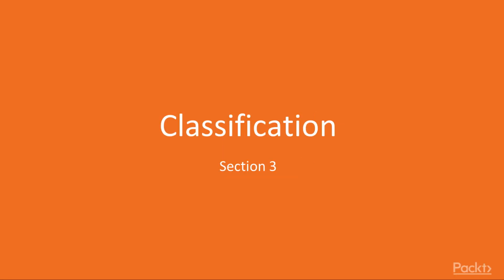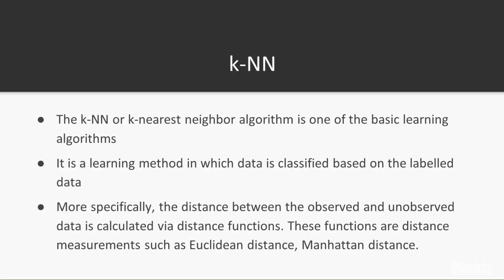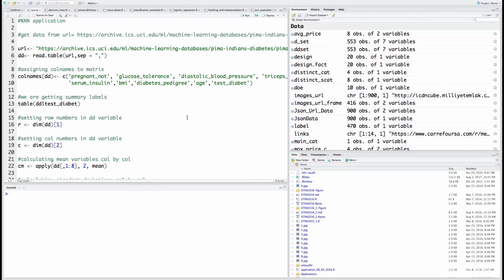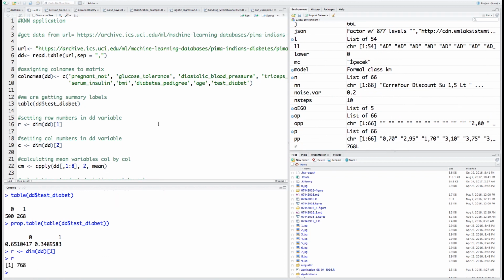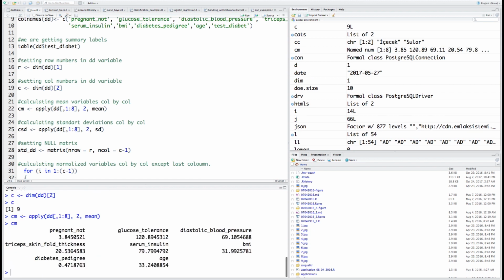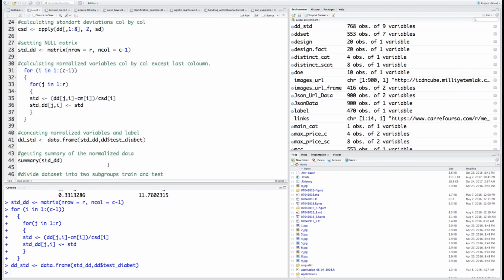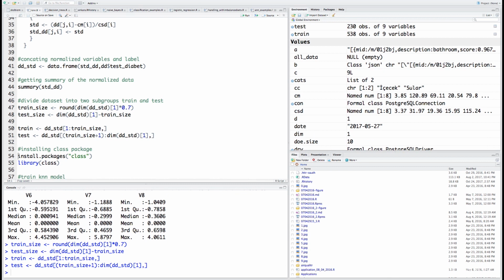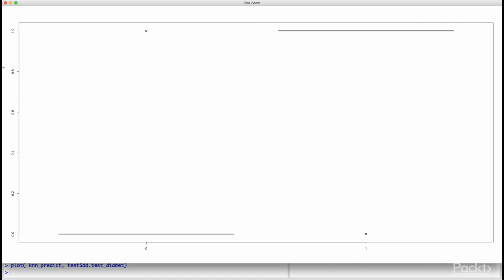Applied Machine Learning and Deep Learning with R : k-NN Classification | packtpub.com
This video talks generally about classification problems, most known classification algorithms, and make simple applications about them by using R.
• Give brief information about classification problems
• Talk about k-NN classification algorithm. Make simple application using R